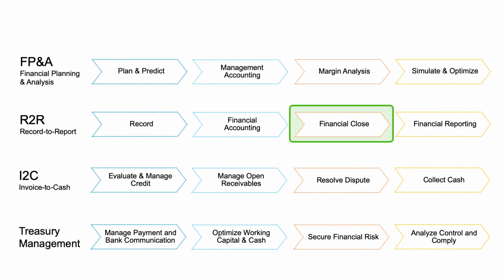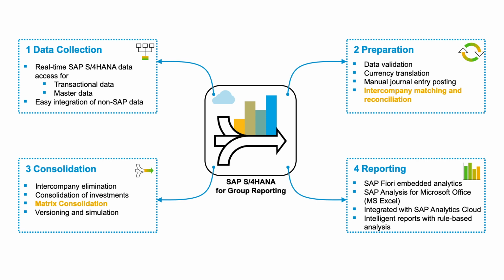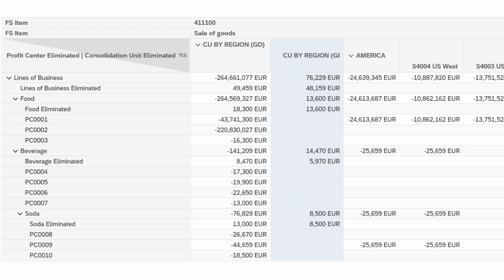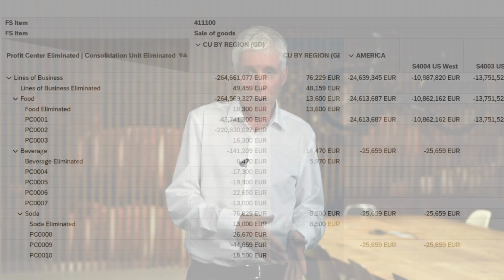SAP S/4HANA 1909 – SAP S/4HANA for Group Reporting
Companies typically face a number of bottlenecks in the group close process which delay the time to close the books and report the financial results.

The new 1909 release of S/4HANA for Group Reporting addresses two of these hurdles: intercompany reconciliation and matrix consolidation.
Hear from Philip Aliband, SAP global finance solution management, about how companies can streamline the matching of intercompany transactions in the S/4HANA universal journal and facilitate communication across finance teams when matching discrepancies occur. Learn also about the innovative way SAP addresses the topic of management reporting in an environment of frequently changing organizational structures.

If you want to learn more about improvements in finance, you are invited to have a look at dedicated topic-specific videos:

If you want to learn more about the SAP S/4HANA 1909 Release